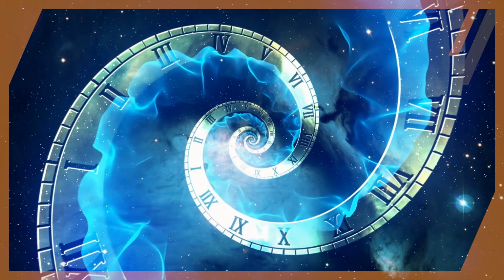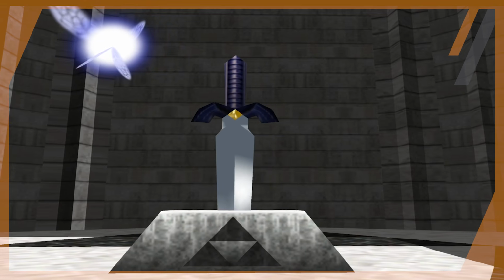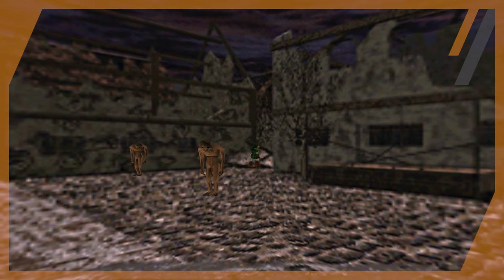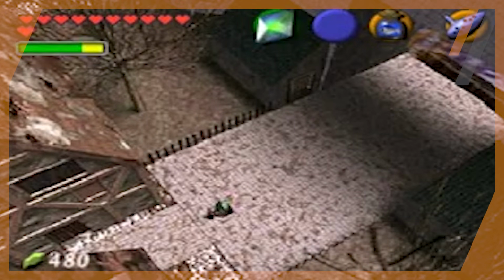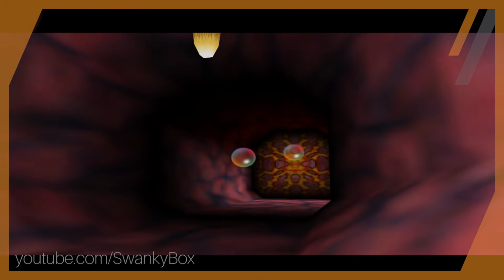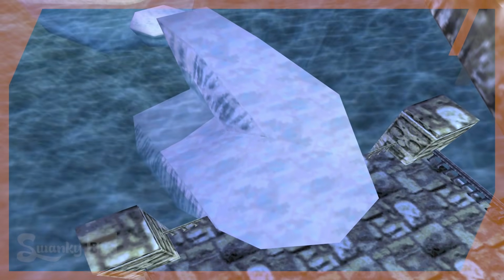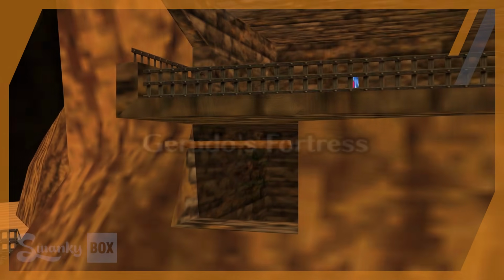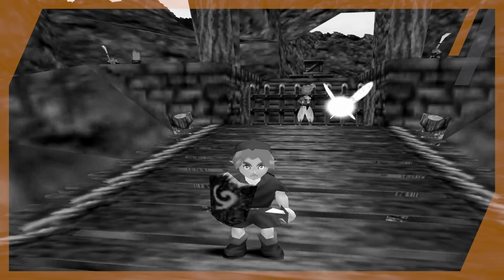The Invisible Time Rifts in Ocarina of Time (Zelda)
The world was our oyster after we finished The Legend of Zelda: Ocarina of Time. We were free to explore it to our hearts content, and try to get into all the areas we weren't supposed to be in. However, unknown to the average player, there were invisible time warps and rifts scattered around the land. When entered, they'd take Link to areas he wasn't supposed to be in given his current age, and it'd throw time for a loop. Today we're covering the mystery of the invisible time rifts in Ocarina of Time!

More gaming goodness:

Touching the Moon in Ocarina of Time?

Credits and sources:

Written, filmed, and finalized editing by SwankyBox.
Editing by psnyomi133.

Ocarina of Time 3D footage sourced from noclip.website

Songs from various Zelda OST's:

"Dark World Dungeon (Zelda LTTP)" - Super Smash Bros Wii U
"Forest Temple" - Ocarina of Time
"Bongo Bongo Boss Theme" - Ocarina of Time